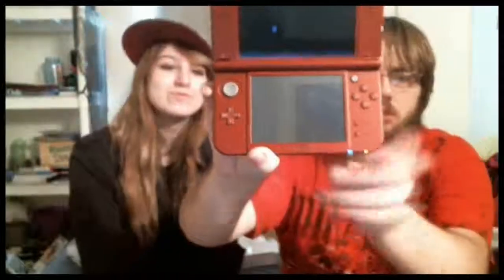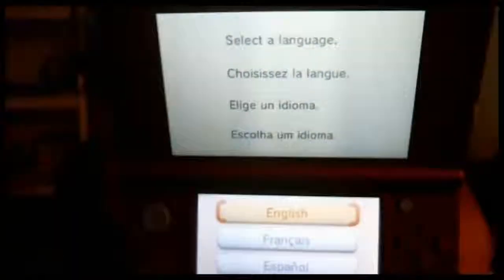The Chibi's Unbox the New Nintendo 3DS!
Hey everybody Dubble J here! Today me and my lovely girlfriend who now dawns the name Daxerina for all of you here on Youtube! Unbox the New Nintendo 3DS! What is there that I hate about it? You're going to have to watch and find out yourself!

Music for Intro made by Jack Elphick